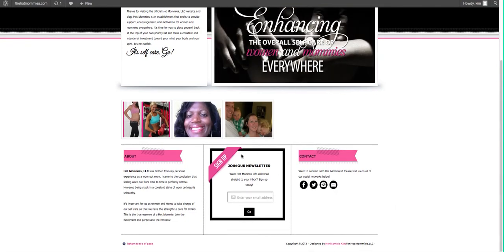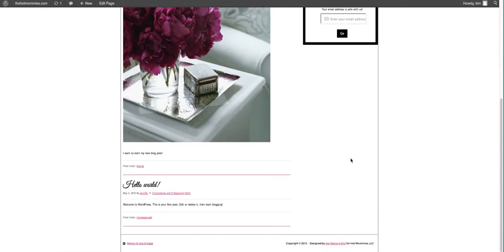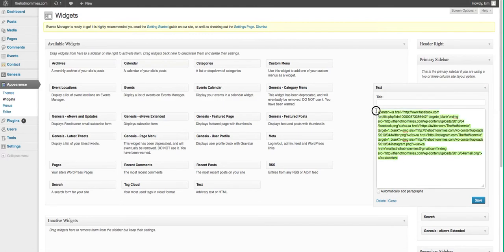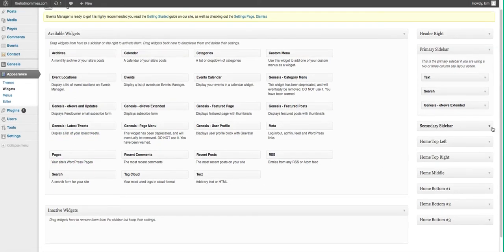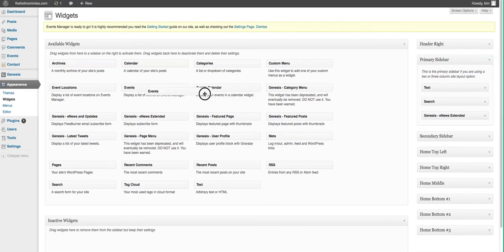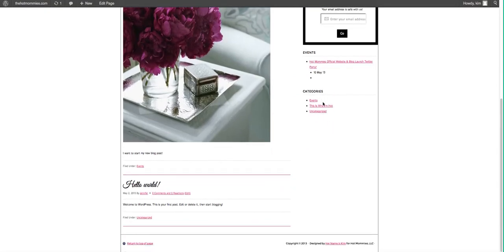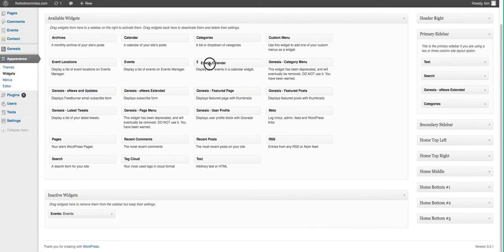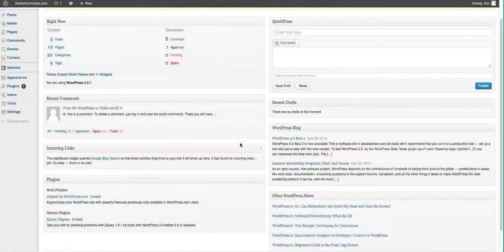Add Widgets To Your Wordpress Blog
Add, Update or Remove Widgets to your Wordpress Blog!  Sorry about the Candy Crush game in the background LOL!!! my boyfriend is hooked on it.